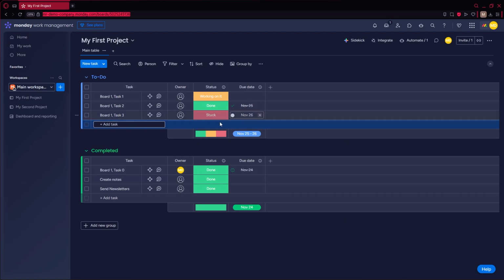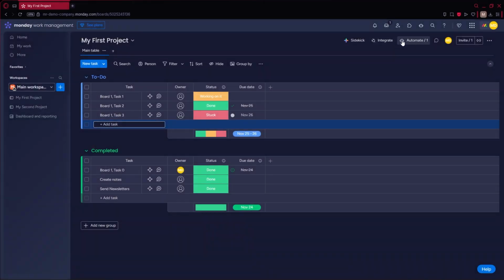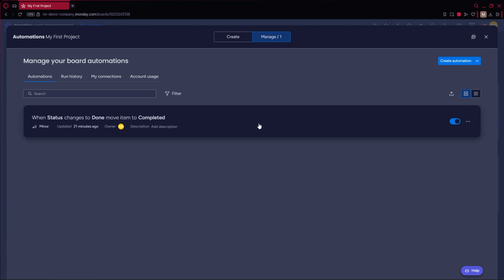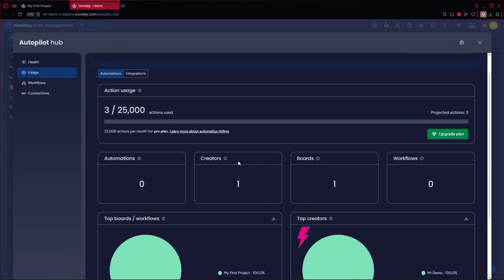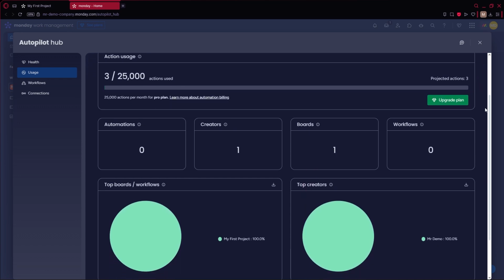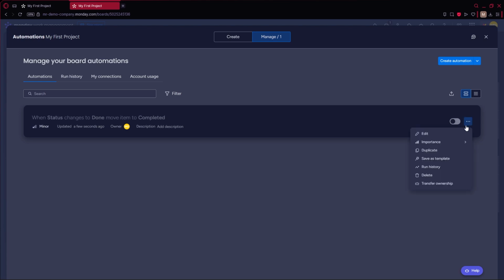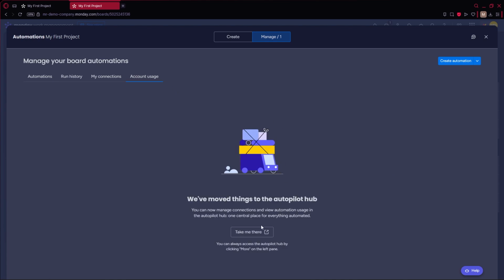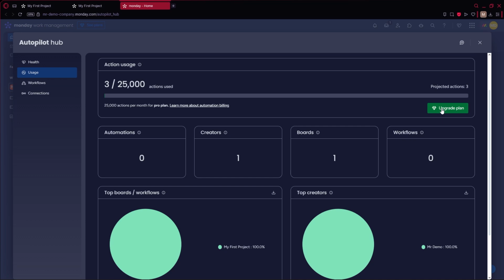How to SEE AUTOMATION and INTEGRATION USAGE in Monday (Step by Step)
This video shows how to see automation and integration usage in Monday.com so you can track consumption and avoid hitting account limits. Please consider liking the video and letting us know if you have any comments, ideas or questions, we really appreciate any feedback! We have plenty of other tutorials on our channel so come and see if we can help you with anything else :)